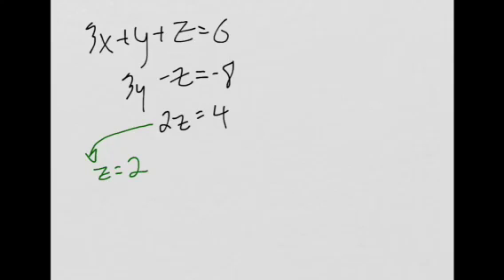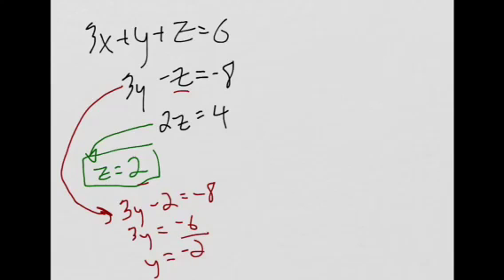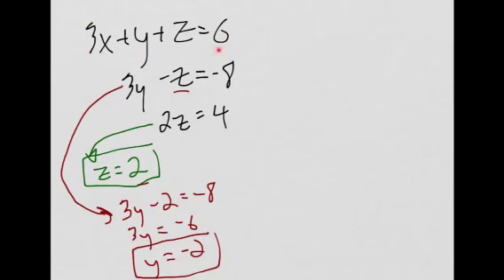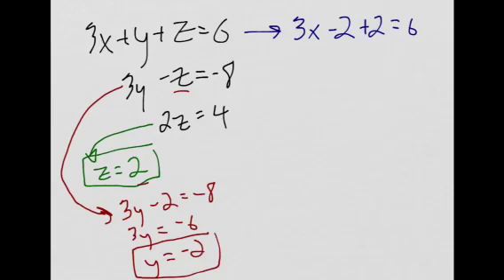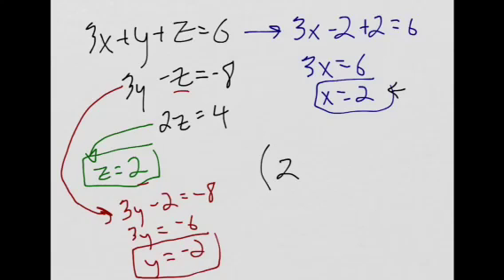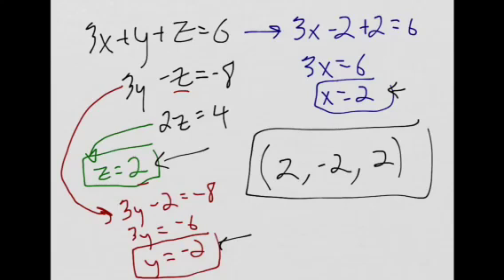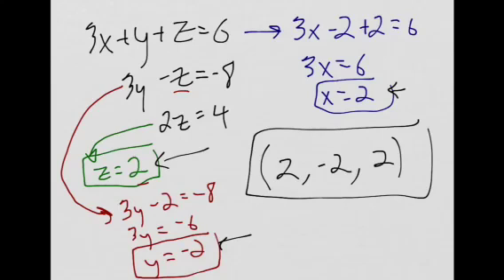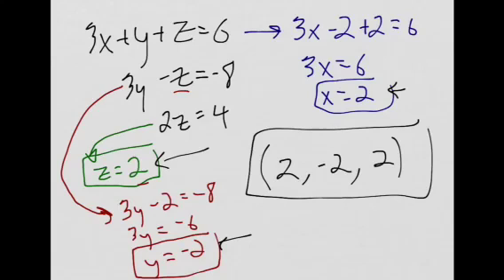Alg 2 Hon Sub Info Feb28